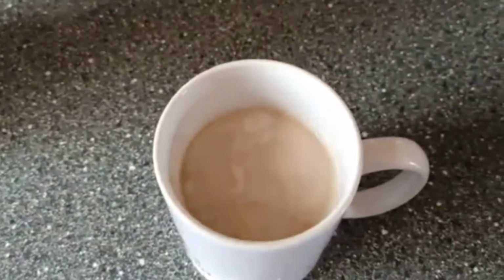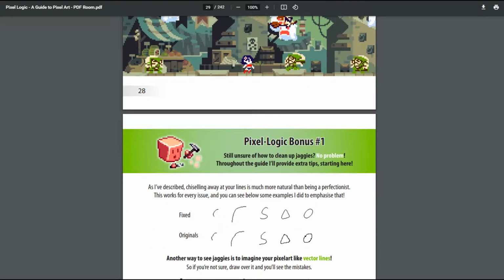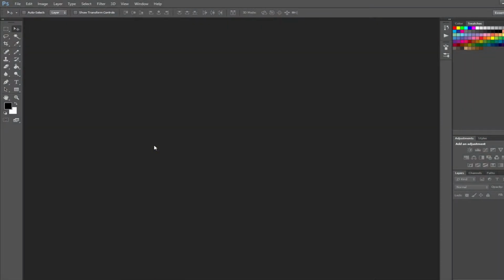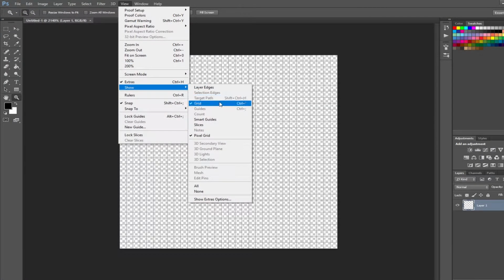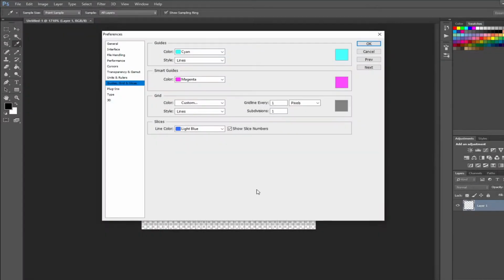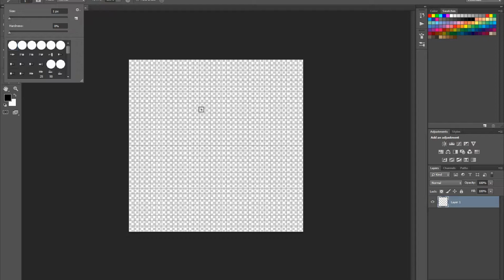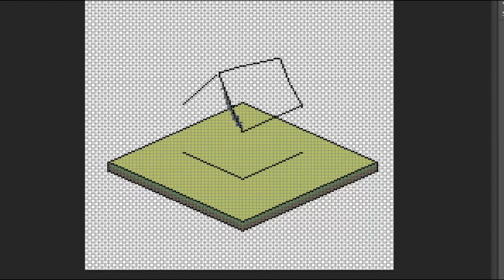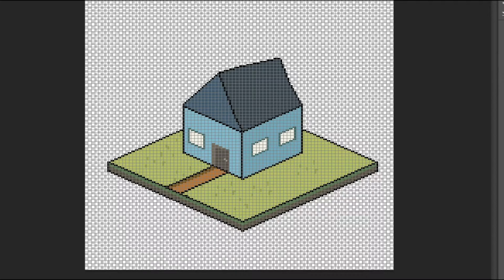I improved my Pixel Art Skills in 5 days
I gave myself 5 days to create better pixel sprites for my game.

➤PDF Book:
Pixel Logic - A Guide to Pixel Art